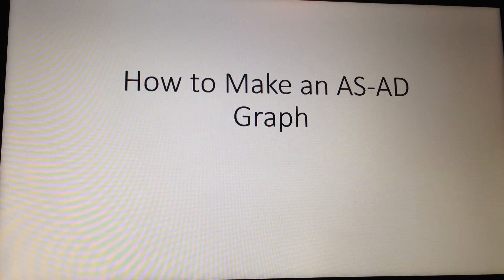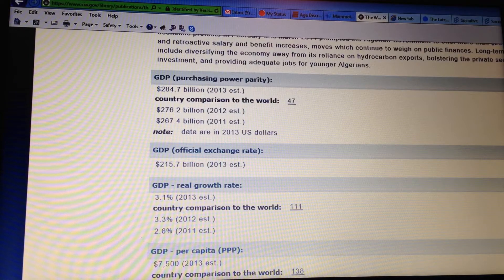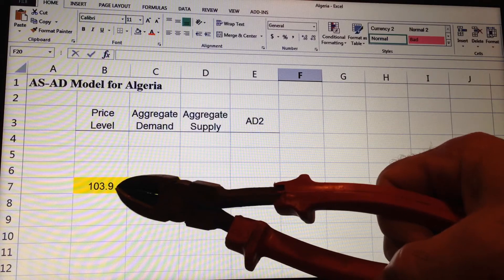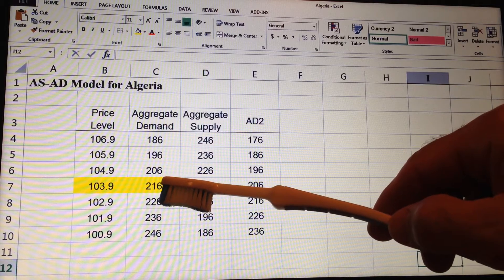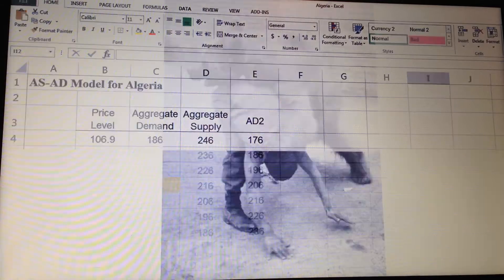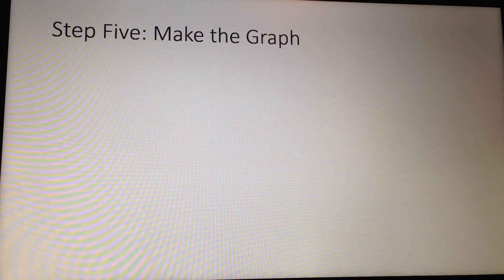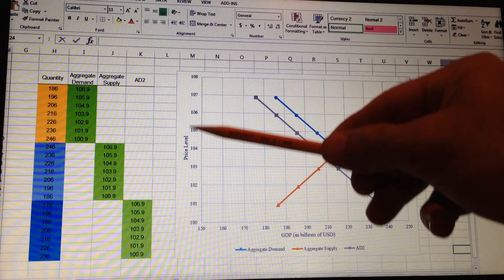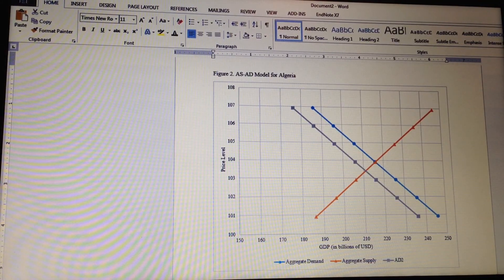How to Make an AS-AD Graph in Excel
This very short very cheesy video shows you how to make an AS-AD graph in Excel. The example in the video is from the country of Algeria.